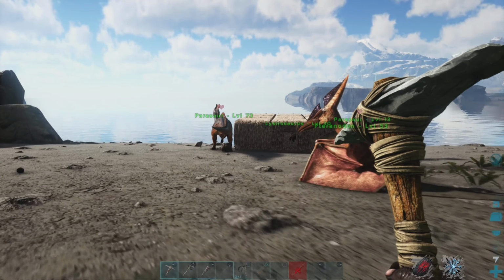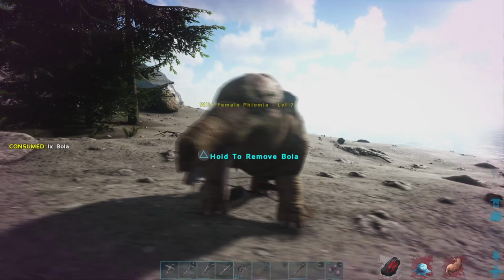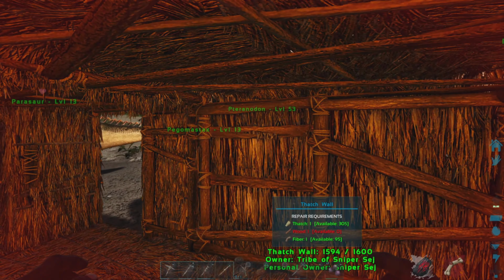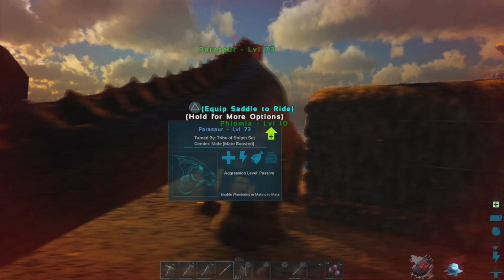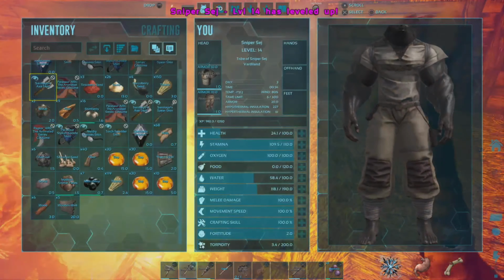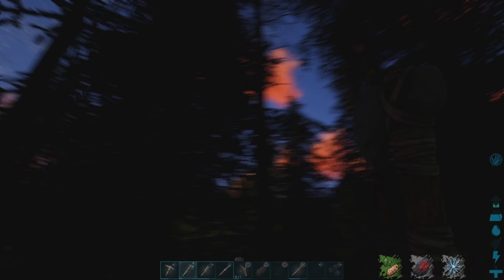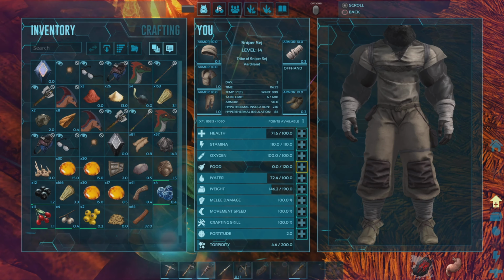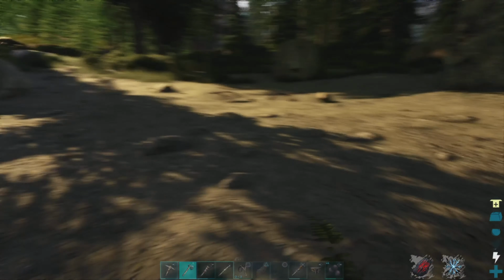UPGRADING OUR BASE!!! - ARK Fjordur: EP 4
Welcome back to Episode 4 on the Fjordur map of Ark Survival Evolved. In this video, we upgrade our base from thatch to wood!!!